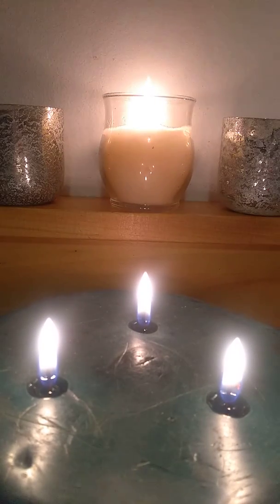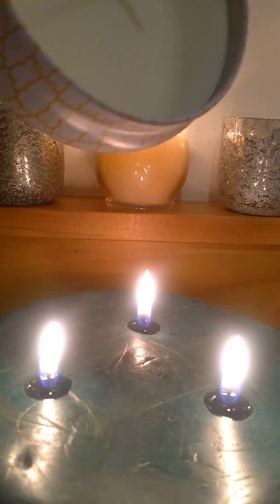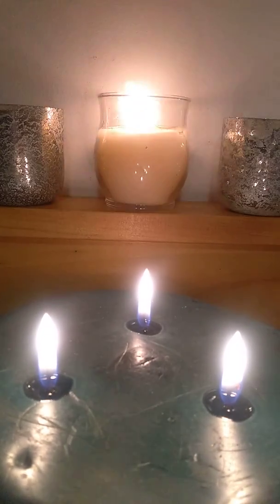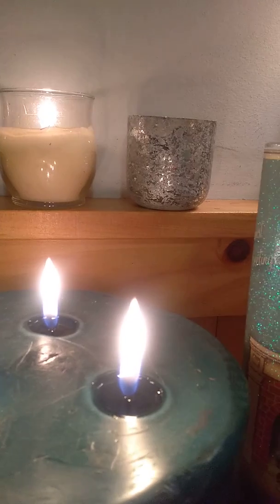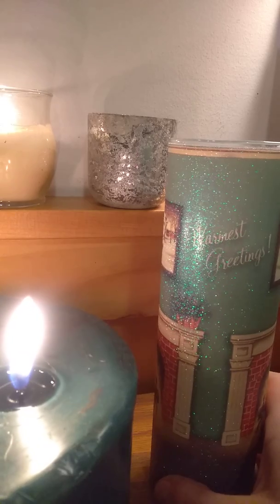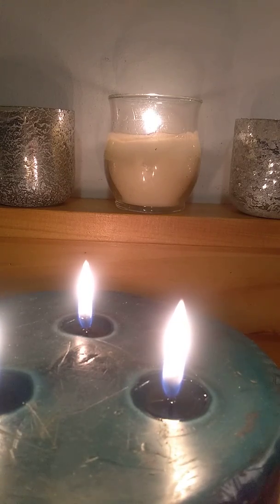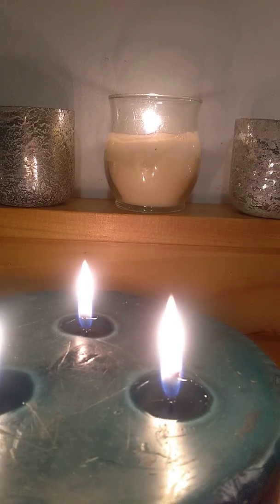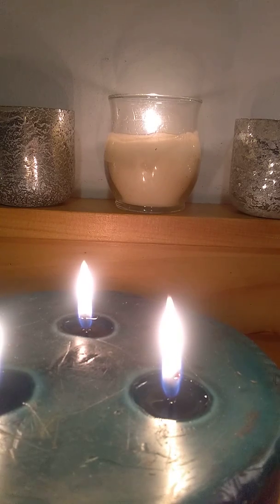#15 Soft Spoken ASMR Spa Candle Fragrance Sales Presentation Role Play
Talking, no music, some candle sounds